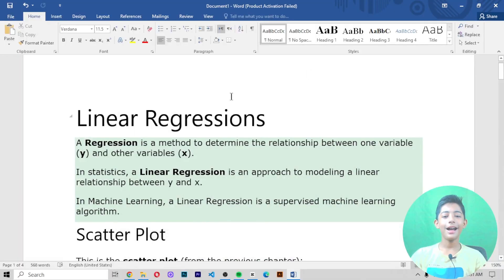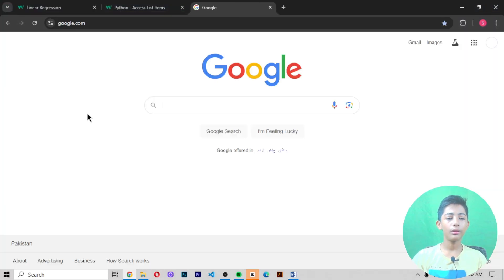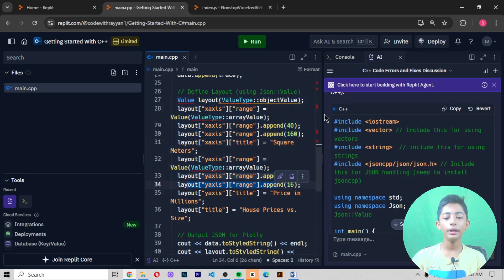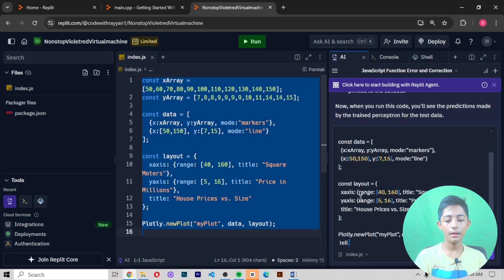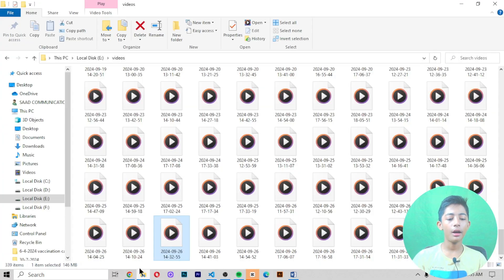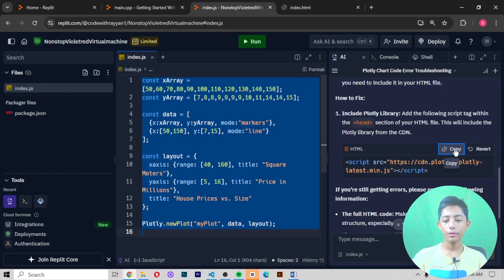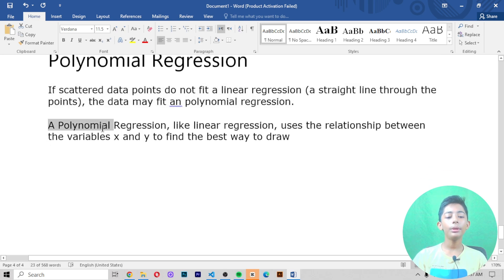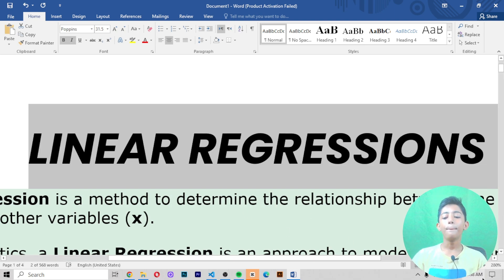Class 16 - Artificial Intelligence & Machine Learning Linear Regression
This video is about Class 16 - Artificial Intelligence & Machine Learning Linear Regression

Timescape
00:00:00 Introduction
00:00:40 Machine Learning Linear Regression
00:08:06 Ending

Suggested Courses:
❤️ Complete Clones